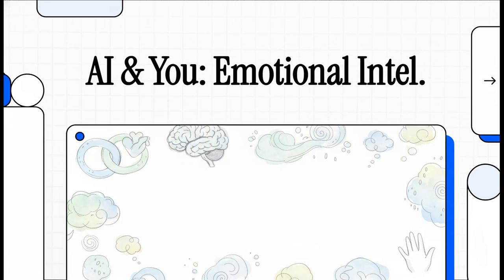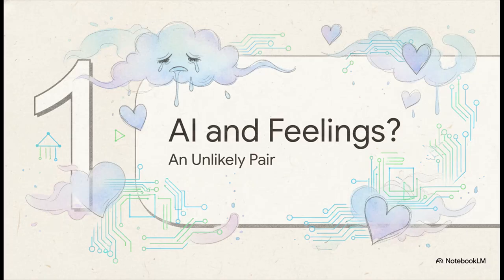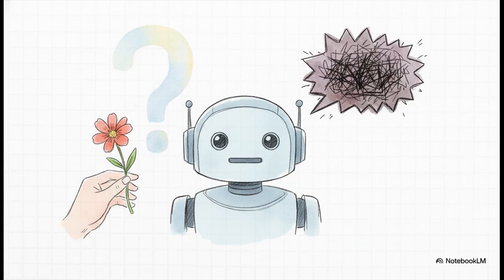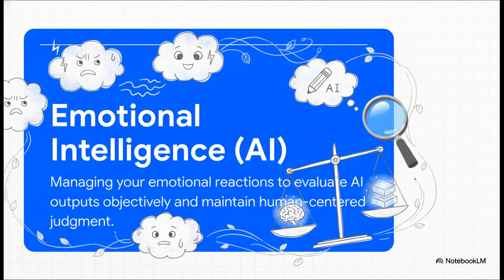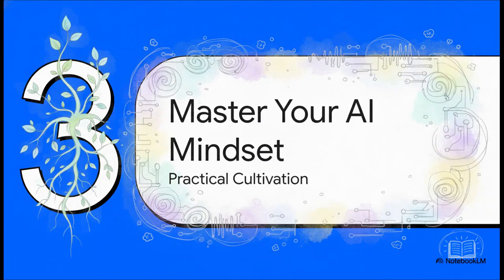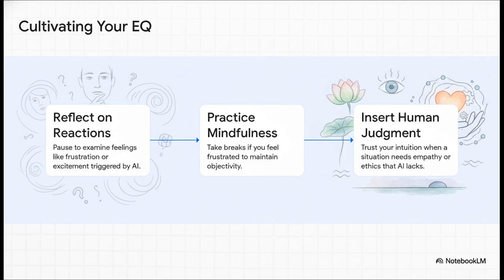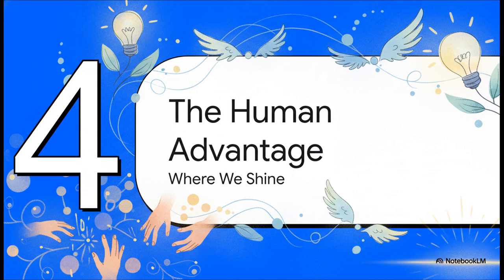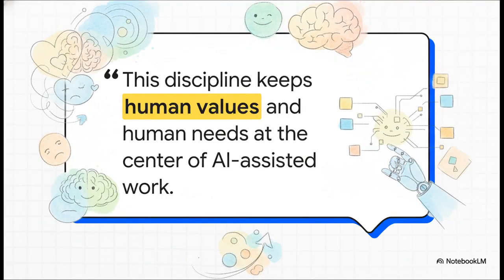Ten Mental Disciplines Part 4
We're diving into the fourth mental discipline for mastering generative AI: emotional intelligence. This module explains how understanding feelings and human nature can significantly improve interactions with gen AI. It's all part of a 10-lesson online learning tutorial series designed to strengthen your mental muscles for working with AI. This Explainer is free to use as is by Individuals and Organizations.  If you need a version with custom content or organizational branding, or collateral material, such as the report or written tutorial this Explainer was based on, contact Bob  - Chief Technologist at Virtualization Options LLC for more information. VOLLC Virtualization Options LLC - A Colorado-based Research, Education, and Advisory Organization